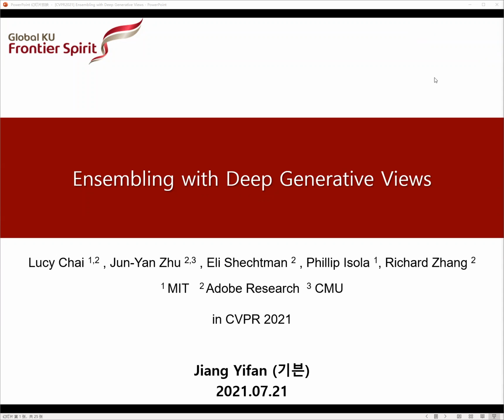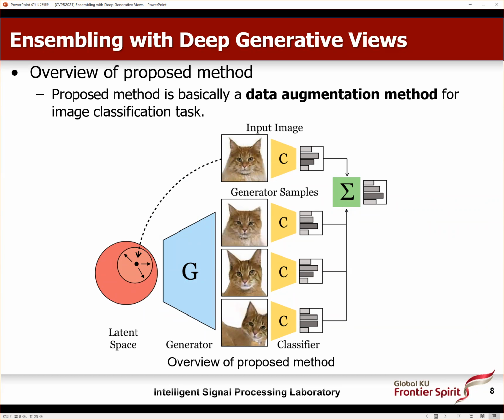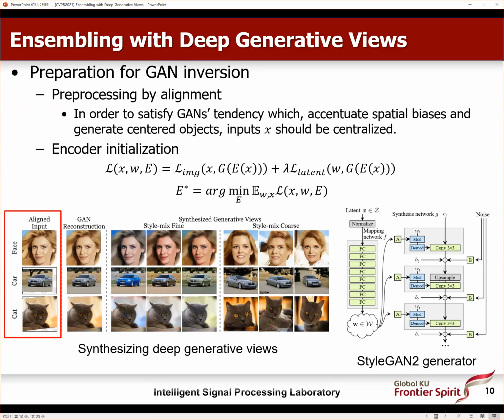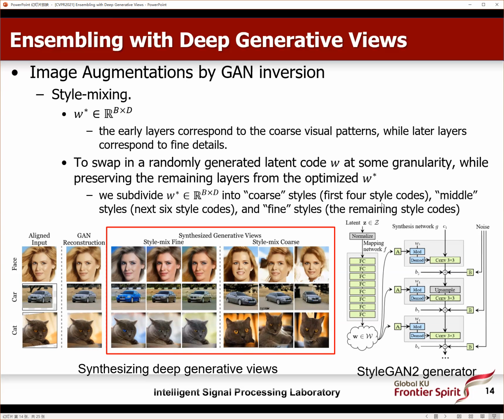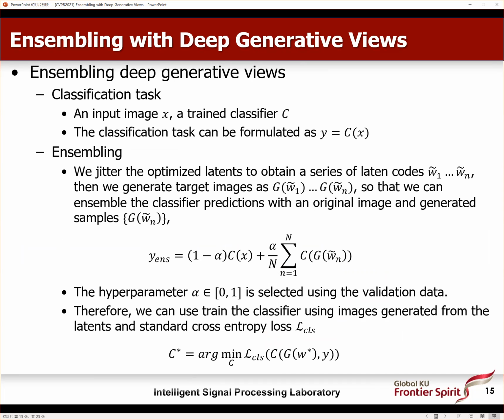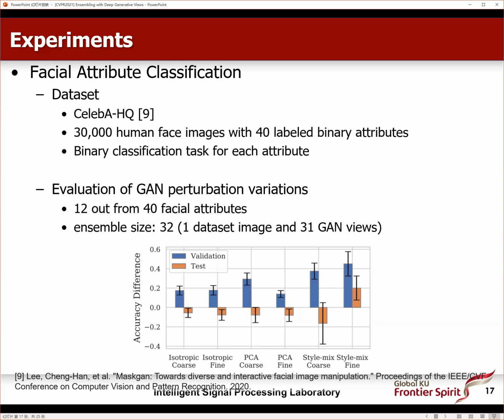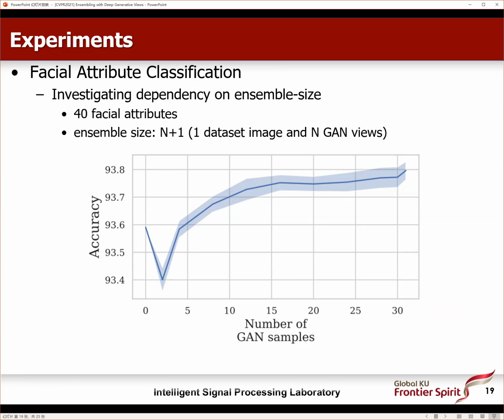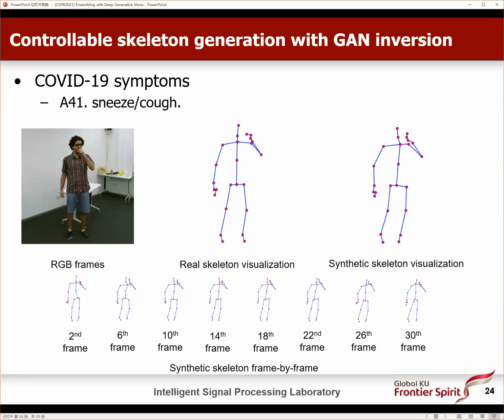ISPL paper seminar, 2021.07.21, Ensembling with Deep Generative Views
Title: Ensembling with Deep Generative Views